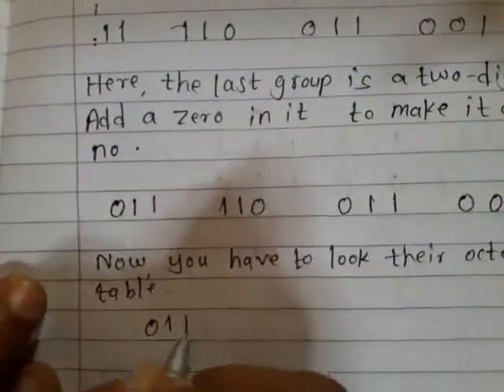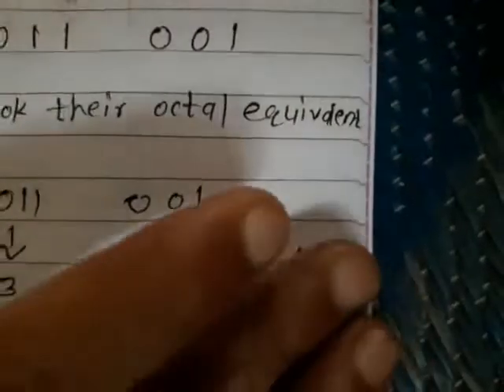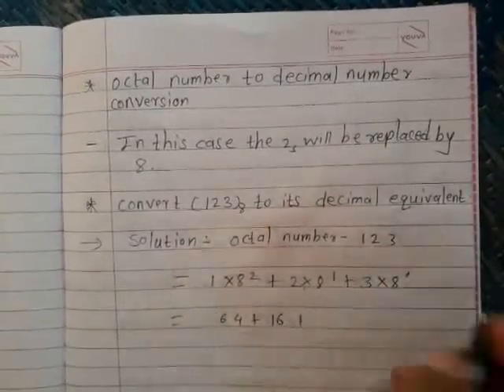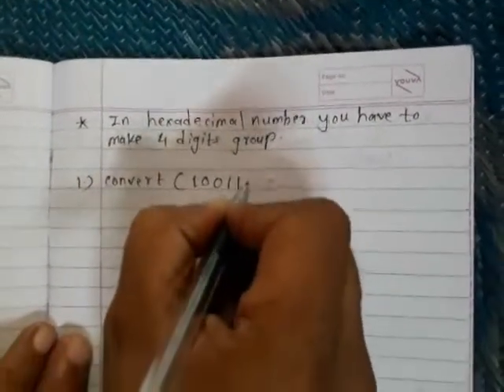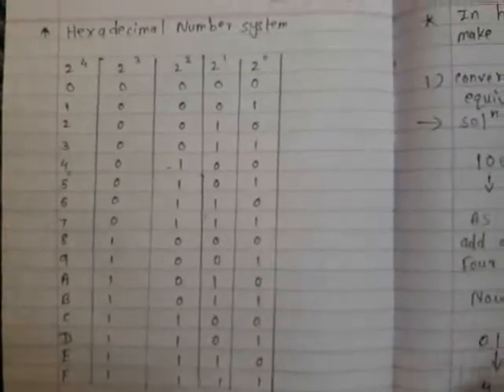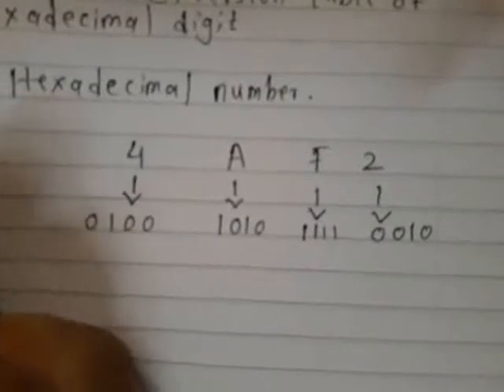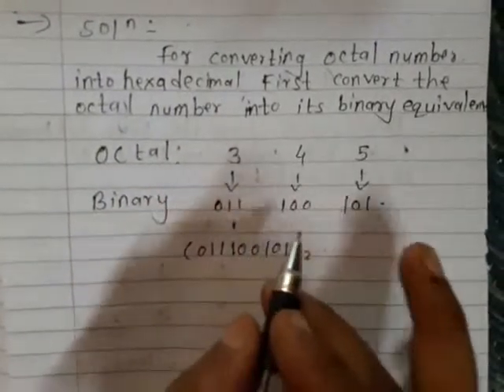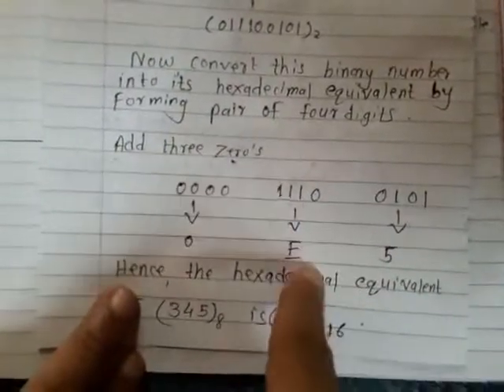Class 7. Lno.1. Number System. Part -2